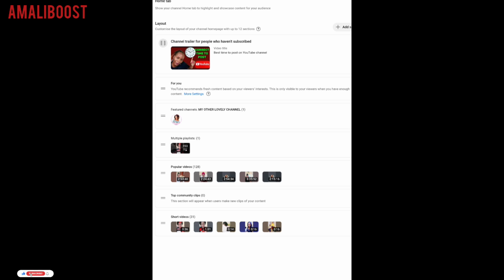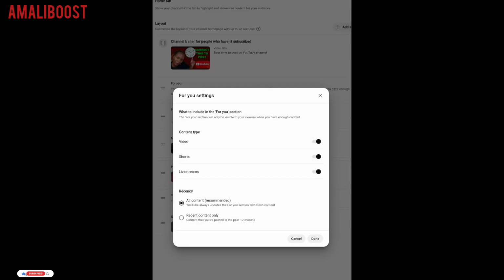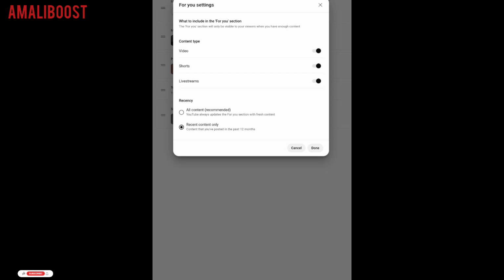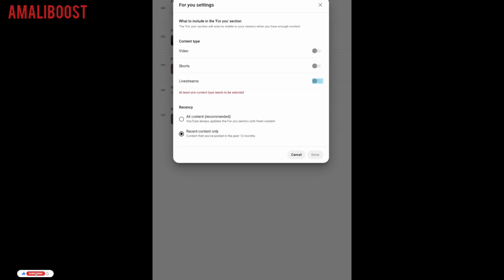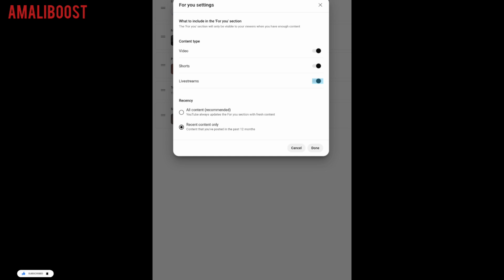YouTube's hidden setting for more views (Do this now!)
Stop waiting for views and start making the algorithm work for you! In this video, I’m revealing a Channel Growth Hack that shows you exactly how to set up your videos so YouTube recommends them to the right audience. 📈✨
Many creators miss these specific settings in YouTube Studio that signal the algorithm to push your content. I’ll walk you through the "Video Recommendations Done Right" process to help you get more views and reach new subscribers.

In this tutorial, we cover:

The specific settings you need to "turn on" for better recommendations.
How to improve your video's reach using the latest 2026 features.
A simple hack to help your videos appear in the "Suggested" sidebar.
Why your current settings might be holding your channel back.